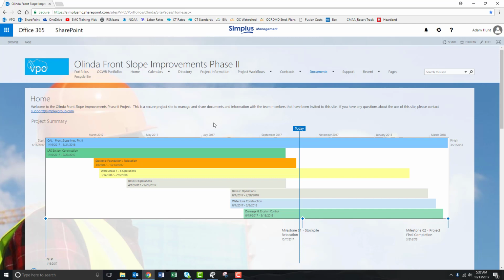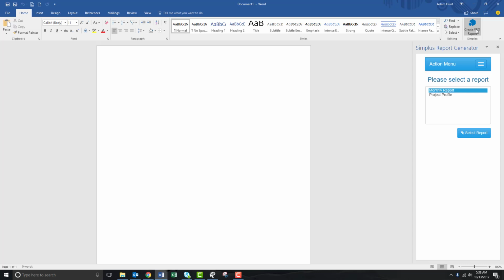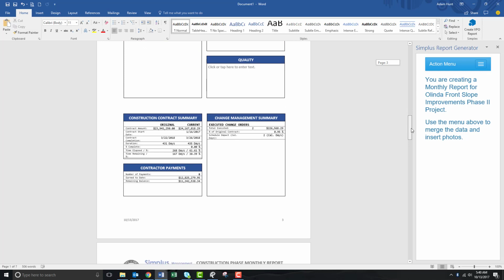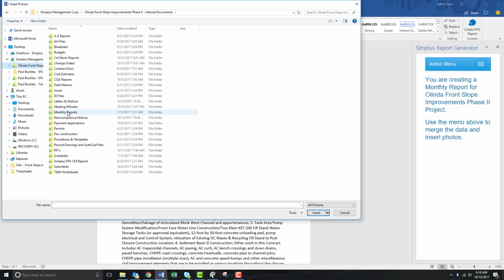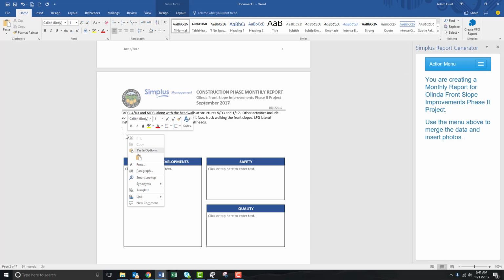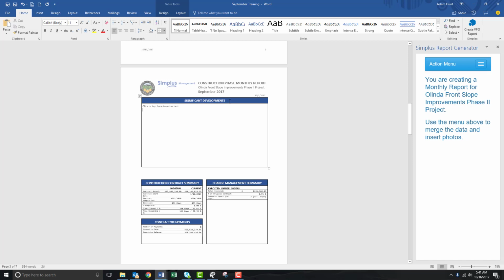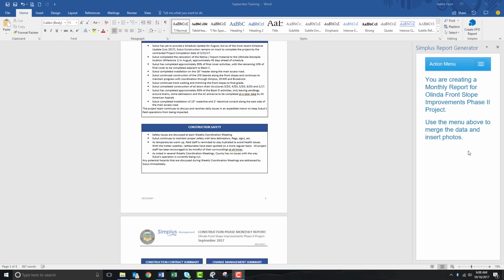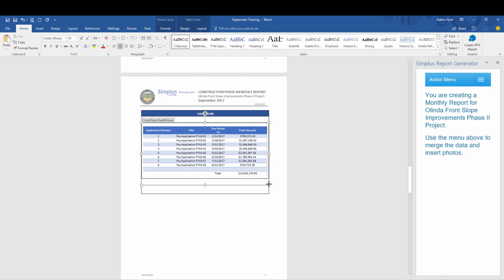31-Monthly Reports (Part 1)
Simplus Monthly Reports
How to generate a monthly report using VPO and Microsoft Word, by merging data from VPO.